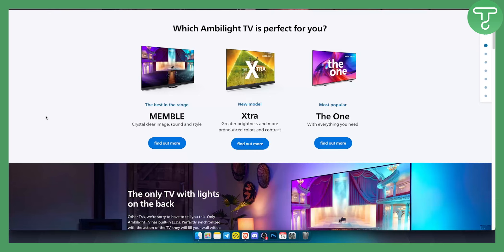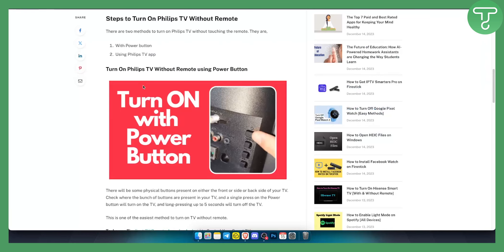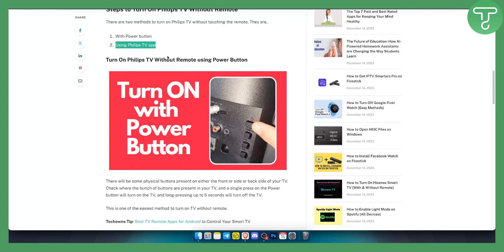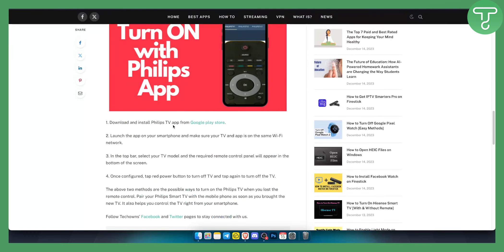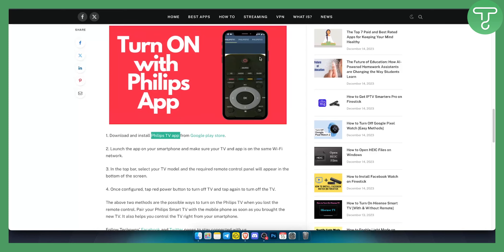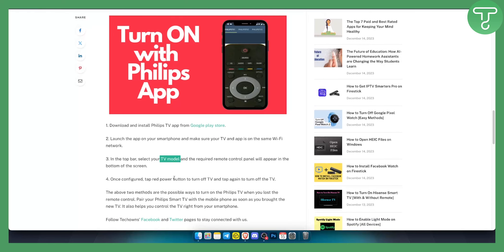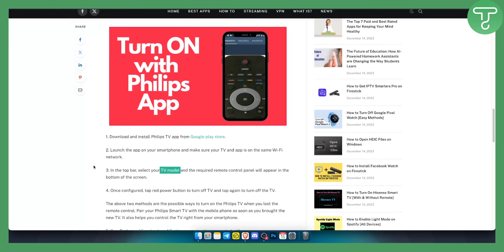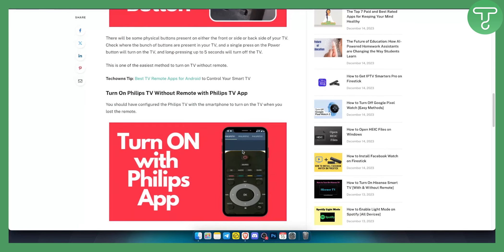How to Turn On Phillips TV Without Remote (Tutorial)